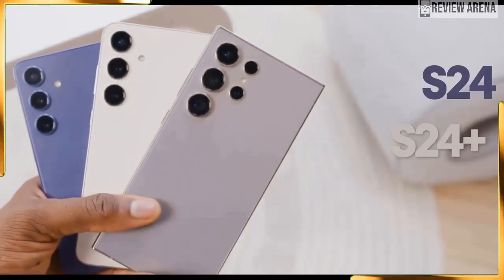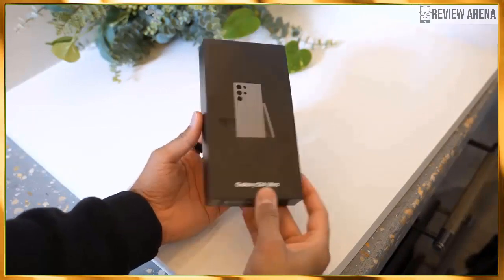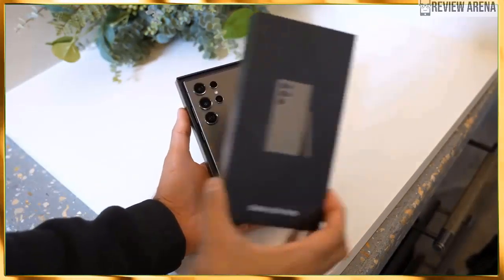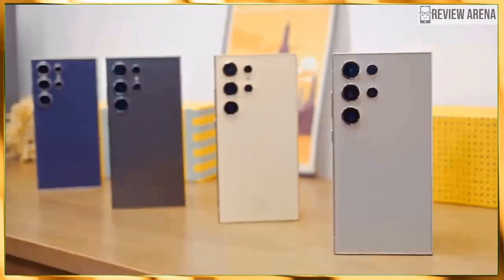Samsung Galaxy S24 Ultra Hands-on Review: Tons Of Features💥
samsung galaxy s24 ultra trailer,
samsung galaxy s24 ultra announcement,
samsung galaxy s24 ultra antutu score,
samsung galaxy s24 ultra battery life,
samsung galaxy s24 ultra back cover,
samsung galaxy s24 ultra commercial,
samsung galaxy s24 ultra colours,
samsung galaxy s24 ultra camera zoom,
samsung galaxy s24 ultra vs iphone 15 pro max camera,
samsung galaxy s24 ultra deutsch,
launch date of samsung galaxy s24 ultra,
samsung galaxy s24 ultra event,
samsung galaxy s24 ultra especificaciones,
samsung galaxy s24 ultra exclusive colors unveiled,
samsung galaxy s24 ultra launch event,
samsung galaxy s24 ultra unboxing español,
samsung galaxy s24 ultra finally,
samsung galaxy s24 ultra new features,
samsung galaxy s24 ultra - first official look,
samsung galaxy s24 ultra vs google pixel 8 pro,
iphone 15 vs samsung galaxy s24 ultra,
iphone 15 pro vs samsung galaxy s24 ultra,
samsung galaxy s24 series,
samsung galaxy galaxy s24 ultra,
samsung galaxy s24 ultra launch date,
samsung galaxy s24 ultra mkbhd,
apple iphone 15 pro max vs samsung galaxy s24 ultra
Samsung Galaxy S24 Ultra auspacken,
Erscheinungsdatum des Samsung Galaxy S24 Ultra,
fecha de lanzamiento del samsung galaxy s24 ultra,
s24 ultra camera test,
s24 ultra samsung colors,
s24 ultra all colors,
s24 ultra ai features,
s24 ultra ai,
s24 ultra accessories,
s24 ultra antutu,
s24 ultra ai camera,
about s24 ultra,
galaxy ai s24 ultra,
samsung s24 ultra all colors,
s24 ultra battery test,
s24 ultra black,
s24 ultra benchmark,
s24 ultra blue,
s24 ultra brownlee,
marques brownlee s24 ultra,
s24 ultra display,
s24 ultra design,
difference between s23 ultra and s24 ultra,
samsung s24 ultra,
design s24 ultra,
s24 ultra español,
s24 ultra event
サムスンギャラクシーS24ウルトラ、
サムスンギャラクシーS24ウルトラの開封、
サムスンギャラクシーS24ウルトラの発売日、
サムスンギャラクシーS24ウルトラ対iPhone 15プロマックス、
サムスンギャラクシーS24ウルトラ5g、
サムスンギャラクシー s24 ウルトラトレーラー、
サムスンギャラクシーS24ウルトラのレビュー、
サムスンギャラクシーS24ウルトラカラー、
サムスンギャラクシーS24ウルトラカメラテスト、
サムスンギャラクシーS24ウルトラAI、
サムスンギャラクシーS24ウルトラの広告
삼성 갤럭시 S24 울트라,
삼성 갤럭시 S24 울트라 개봉기,
삼성 갤럭시 S24 울트라 출시일,
삼성 갤럭시 S24 울트라 vs 아이폰 15 프로 맥스,